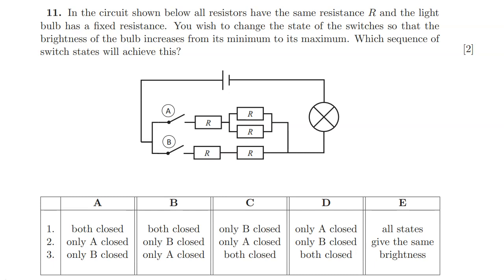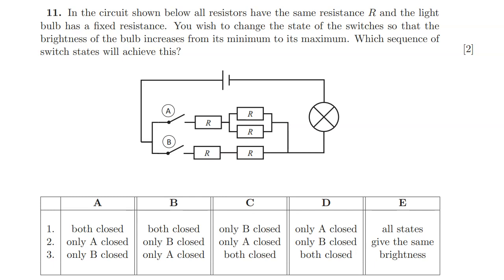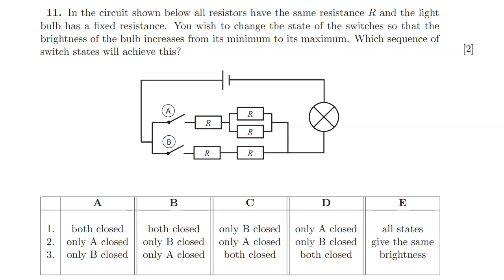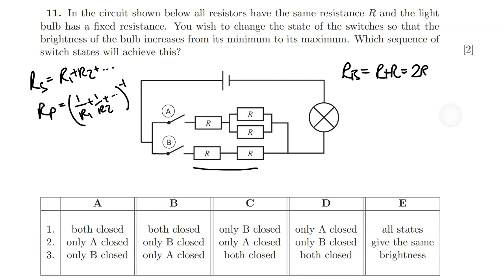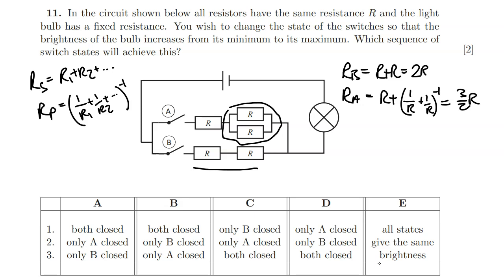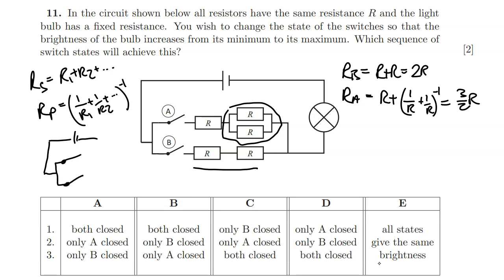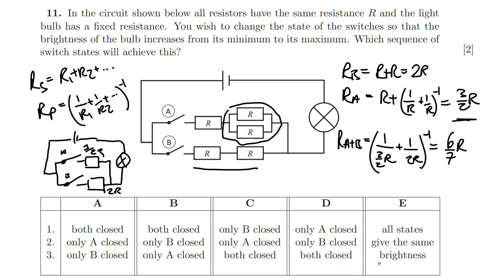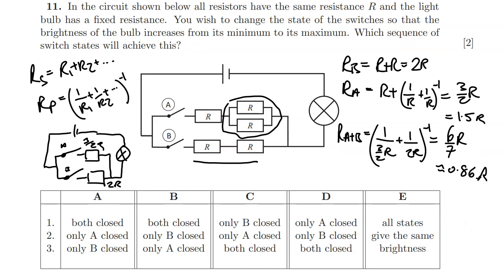Oxford Physics Aptitude Test (PAT) 2019 Q11